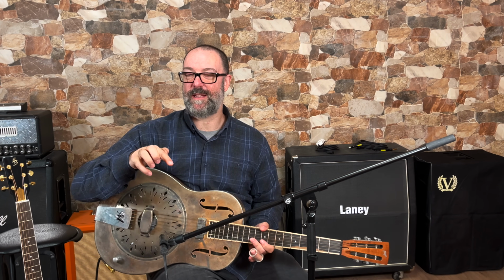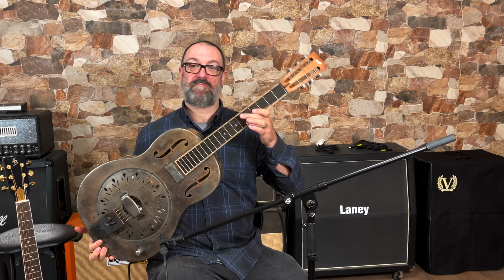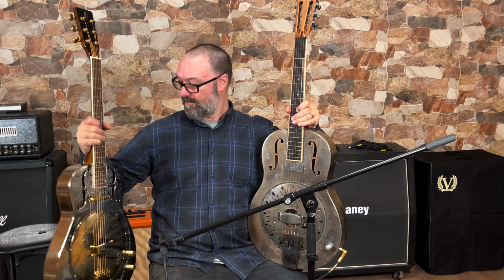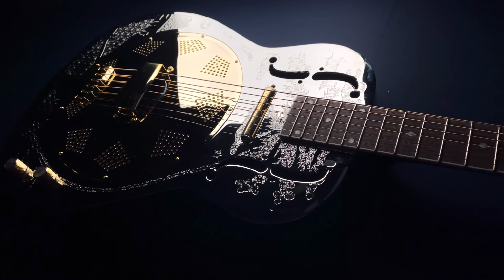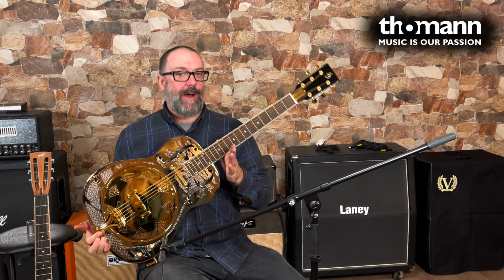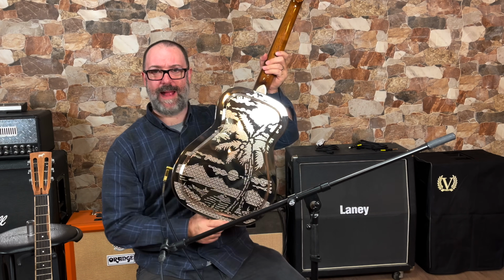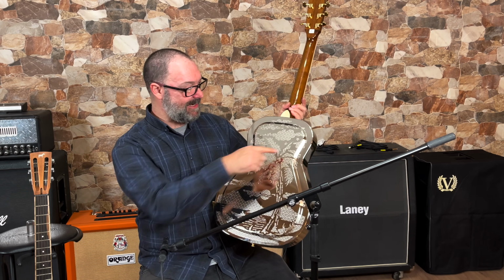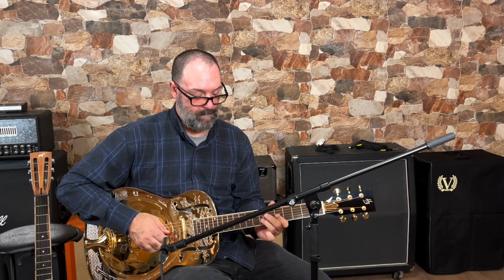£400 Harley Benton Resonator Vs £4,000 Mule Resonator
➤ Time Stamps
00:00 - Intro
01:50 - How the Mule Resonator sounds
02:32 - Harley Benton Resonator
03:48 - How the Harley Benton resonator sounds
04:47 - compared to the Mule resonator
05:23 - Resonator sounds
6:01 - is it any good?
7:40 - Resonator jam